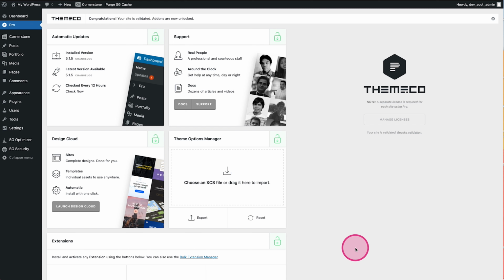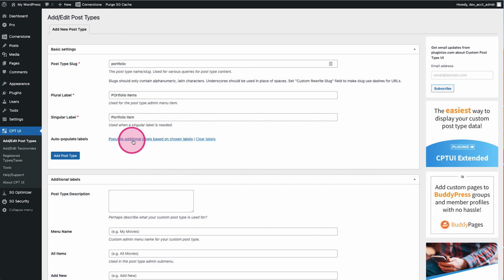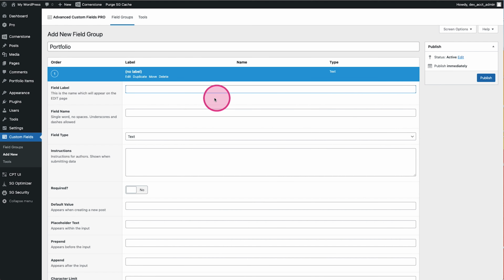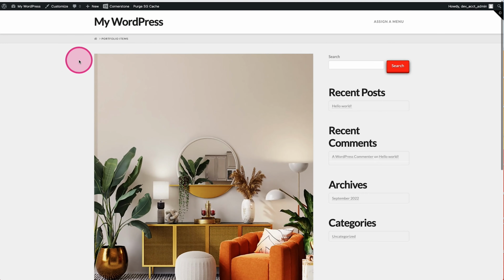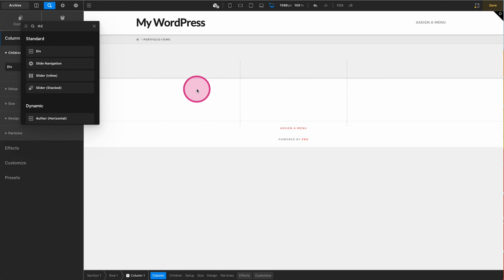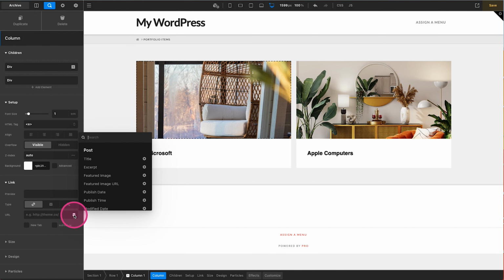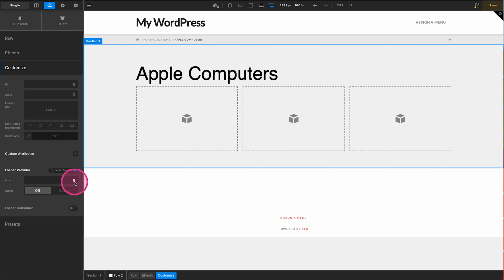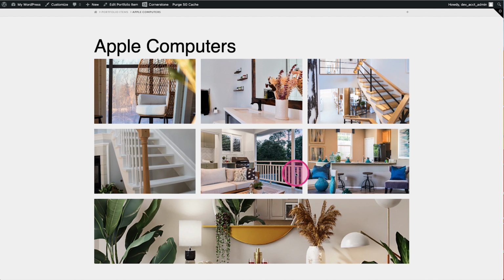Custom Layouts 101 | Building layouts for your Wordpress custom post types from start to finish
In this video we'll take a look at how to setup a custom post type on your WordPress site from creation and configuration to front-end presentation (time codes below).

 The best part is that you can easily adapt this to just about anything. This video covers the following:

1. Create a new custom post type (CPTUI) 2:45
2. Assign custom fields to your custom post type (ACF Pro) 5:15
3. Create a custom Archive layout design (Pro Theme / Cornerstone) 10:35
4. Create a custom Single layout design (Pro Theme / Cornerstone) 16:43

Bonus time codes:
Disable portfolio in Theme Options: 1:35
Create ACF Field as Thumbnail Field: 7:13
Change what your Cornerstone builder is previewing: 11:10
Set layout conditions: 14:32
Auto close elements toolbox: 17:35